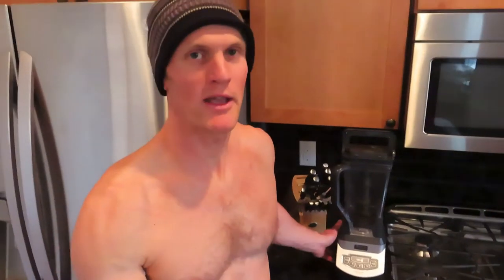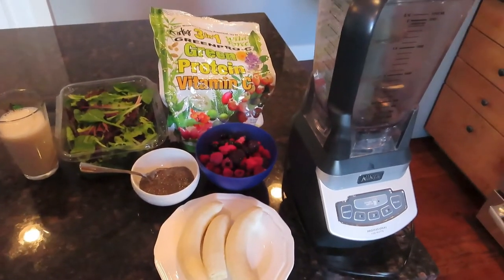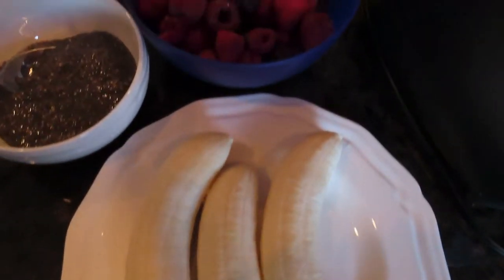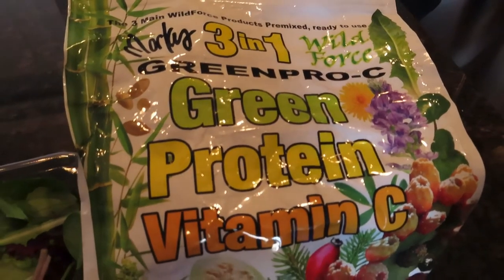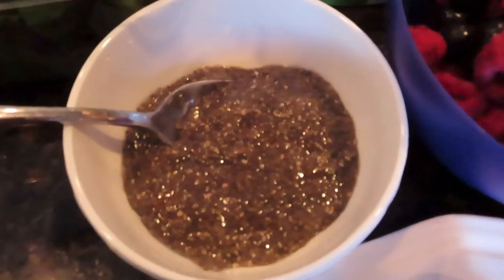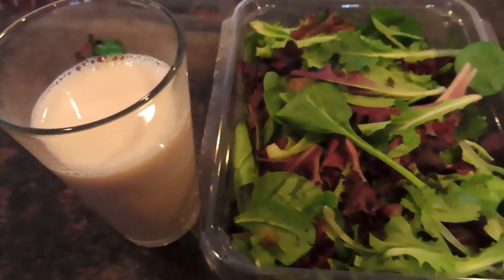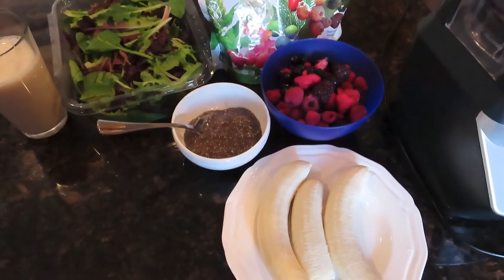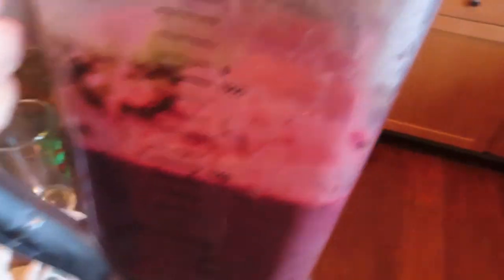How to make a health promoting smoothie!